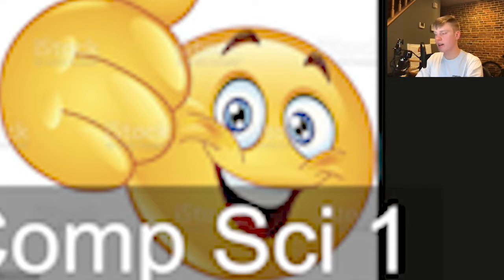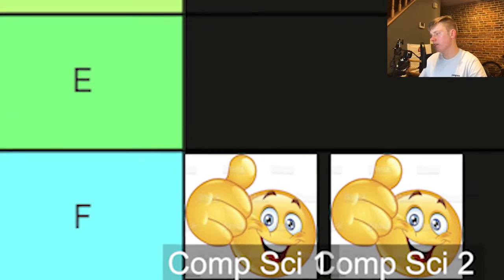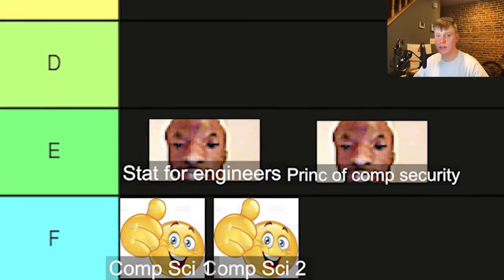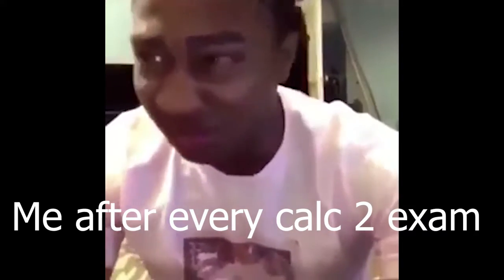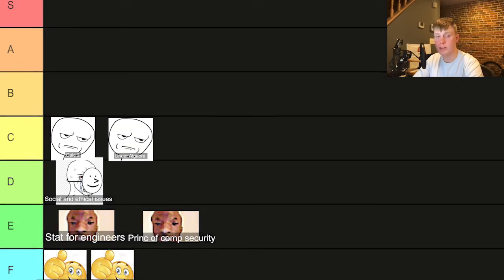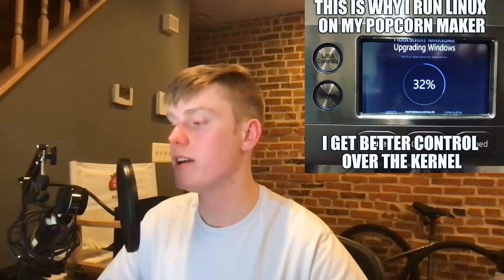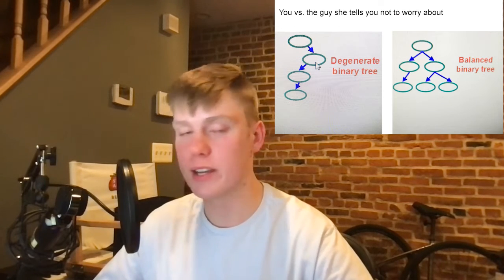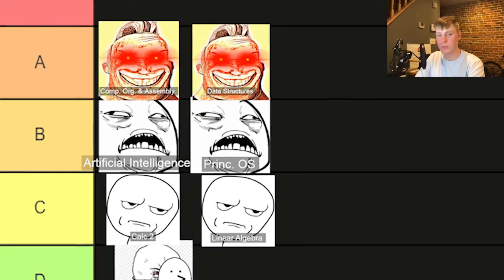HARDEST Classes for Computer Science Majors TIER LIST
The hardest classes for computer science majors actualized in a tier list. Classes like data structures, artificial intelligence, algorithms, all ranked by my opinion.